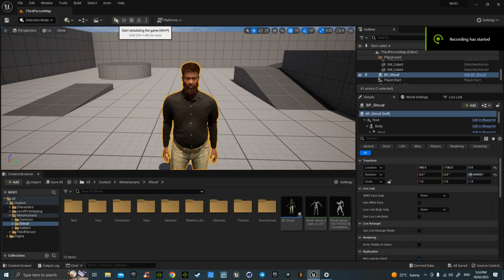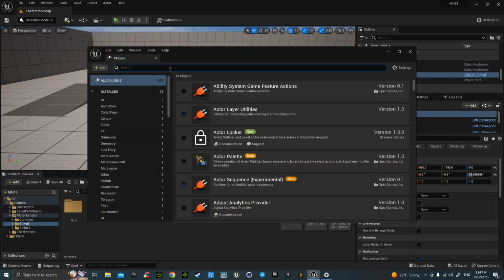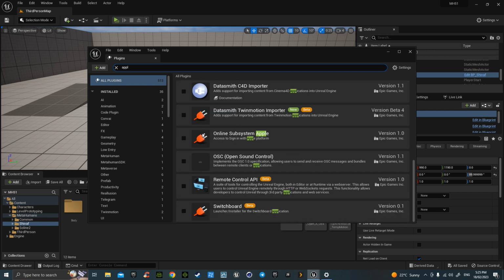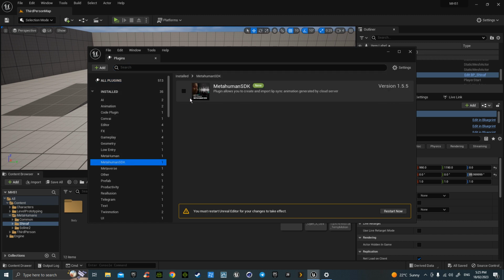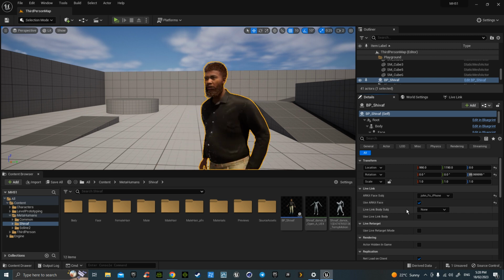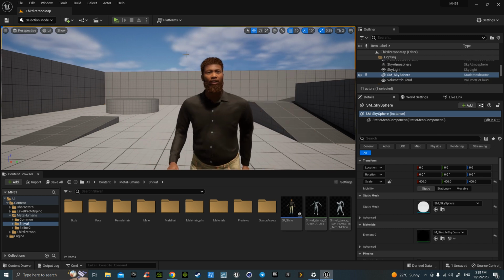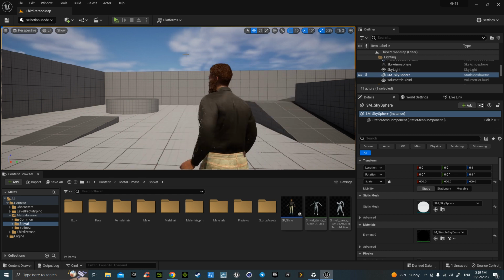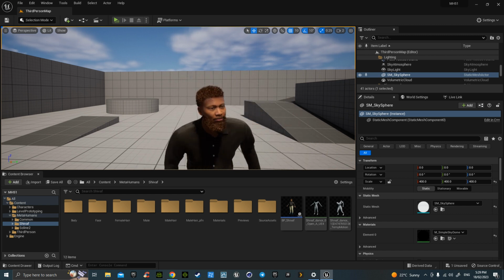Iphone LIVELINK Metahuman UE5.1 Setup with animations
A FULL COMPLETE Tutorial on how to set up LIVELINK with your Iphone to your Metahuman who is animated

And let me know any DAZ to Iclone and UNREAL 5 issues I can help with

Thanks

dazstudio.au
daz3d.au
dazmoviestudio.au